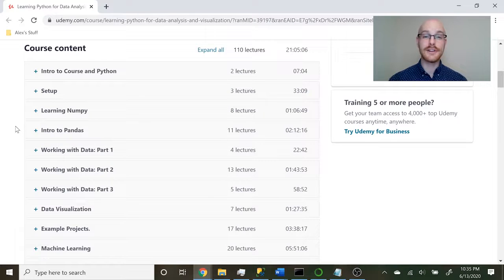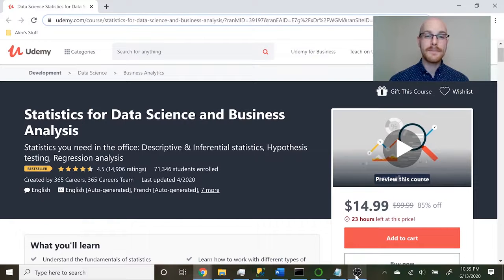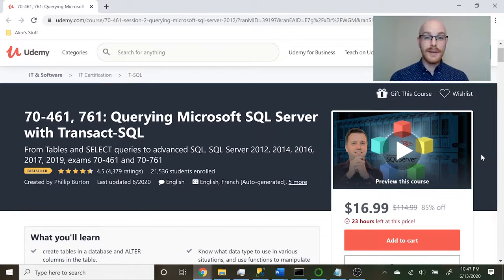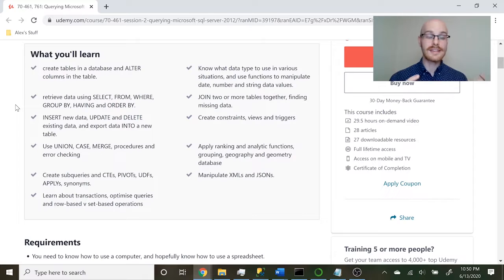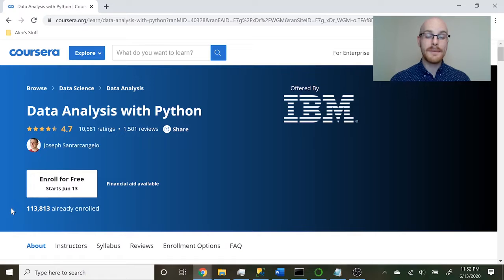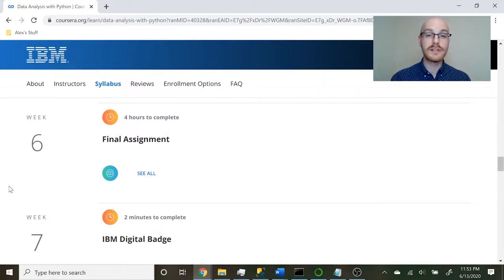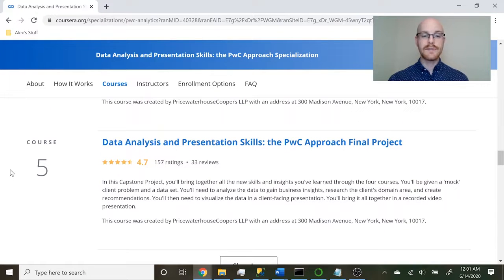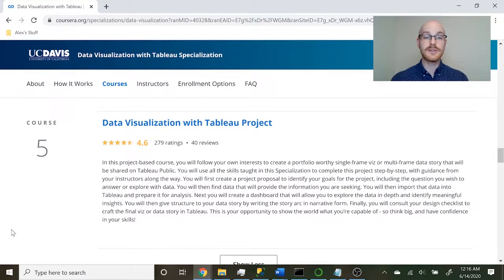Best Online Courses for Data Analysts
BEST ONLINE COURSES FOR DATA ANALYSTS | Today we look at some of my favorite courses for Data Analysts. These are ones that I learned the most from when I was first starting out. I probably took over 30 courses just like these, but the ones mentioned in today's video are my favorite!

Coursera Courses:
Database and SQL for Data Science -

ADDITIONAL COURSES:
Udemy:
AWS for Data Analysts -
Beginners Guide to Azure  -
Python for Data Science and Machine Learning -
Microsoft Excel Advanced for Data Analysts -
Power BI for Data Science -

Websites:
GitHub: